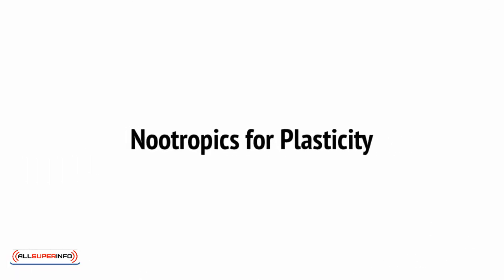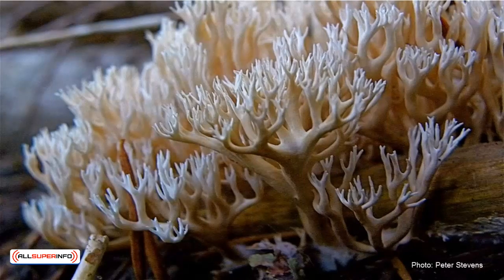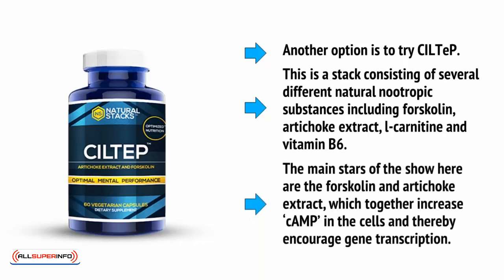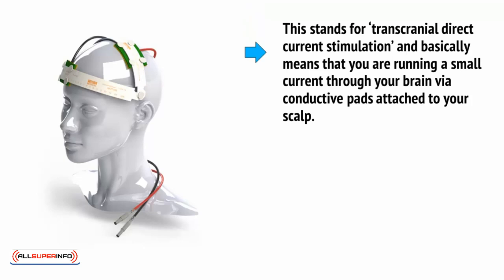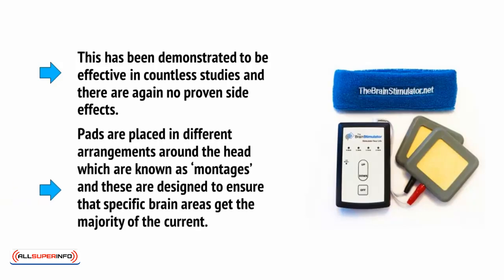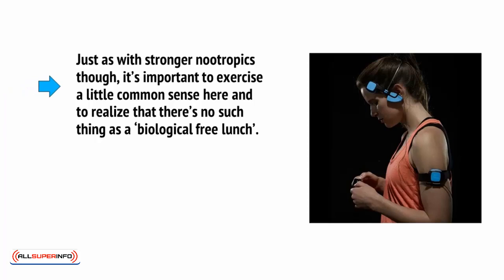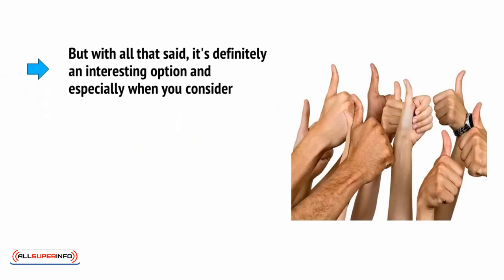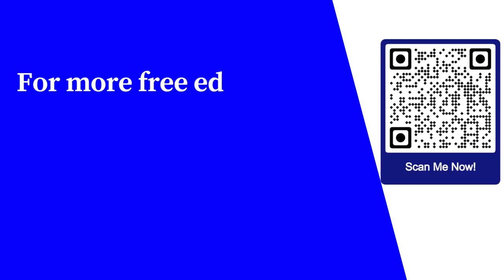8 NOOTROPICS AND OTHER STRATEGIES FOR ENHANCING PLASTICITY